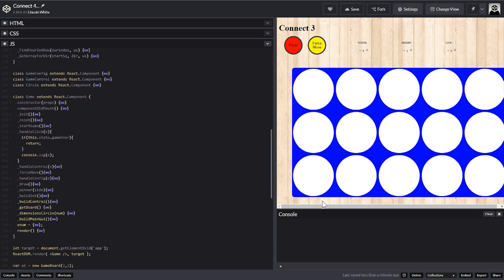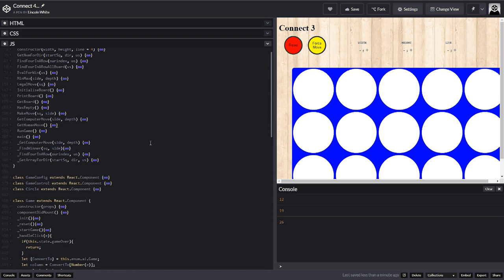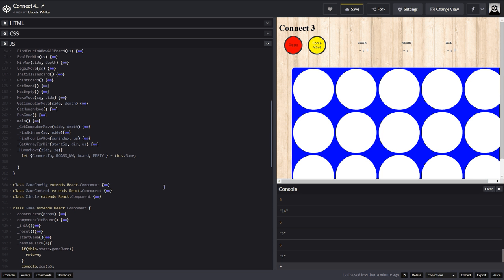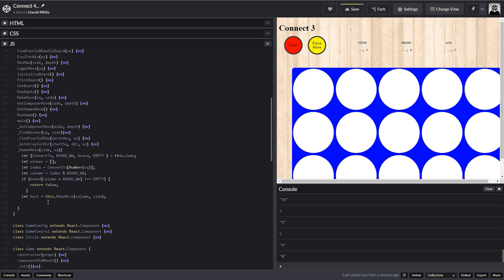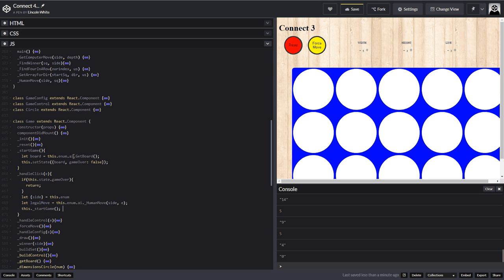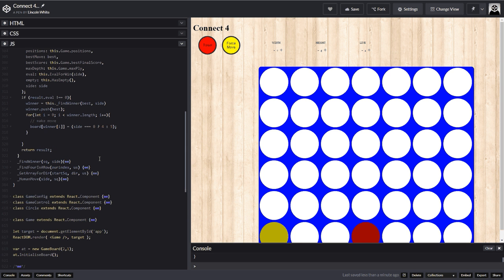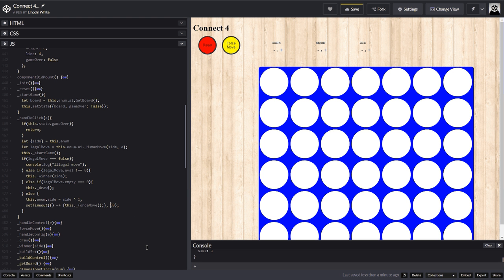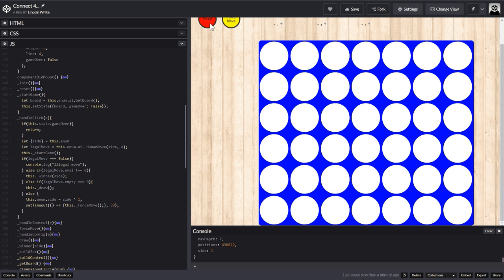Javascript ReactJS Connect4 - #30 finishing human move and playing the first game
Javascript ReactJS Connect4 - #30 finishing human move and playing